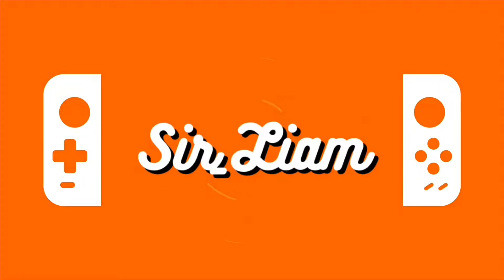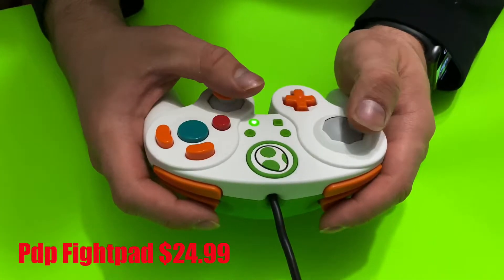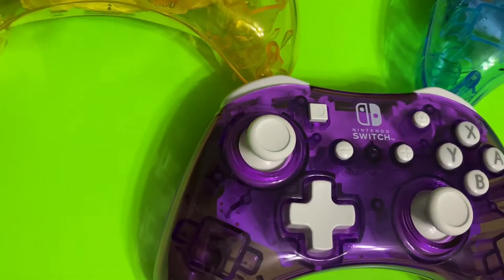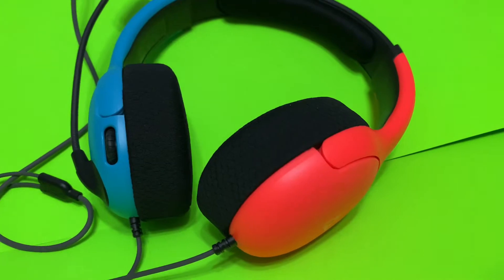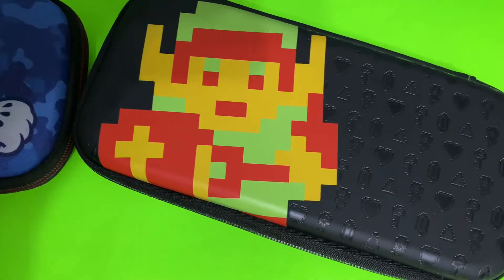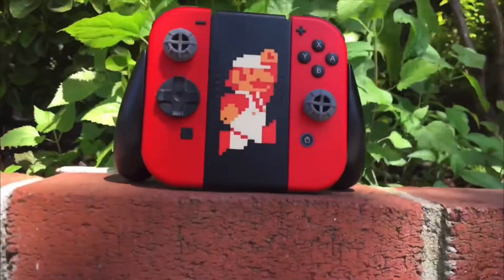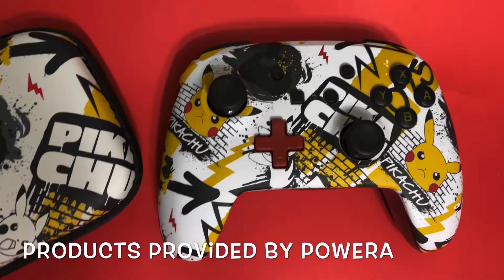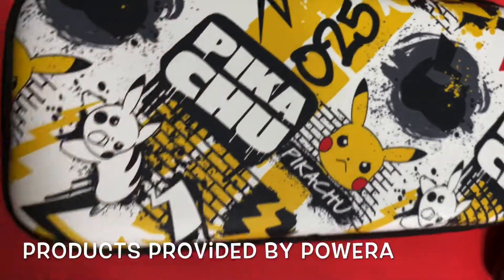NINTENDO 2019 HOLIDAY HAUL/GIFT GUIDE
Since you made it this far and am now reading the description; be sure to give this video a like by SMASHING that thumbs up button, be sure to leave a nice comment down in the comment section; it always brighten my days up when I hear from my amazing viewers , be sure to also share this video to help spread it around with your family & friends  and finally be sure to Subscribe if ya haven’t yet!

PDP Gamecube Controller

PDP Faceoff Wired Controller

PDP Gaming Headset

PDP Rockcandy Controller

PowerA Wireless Enchaned Controller

PowerA Stealth Case Kit